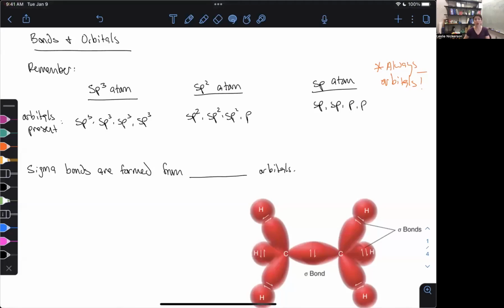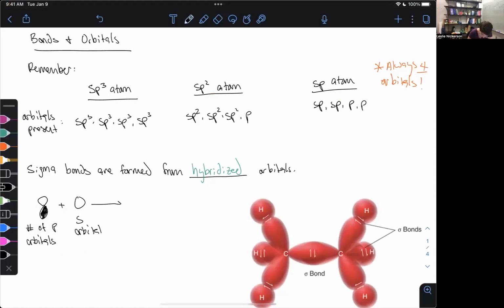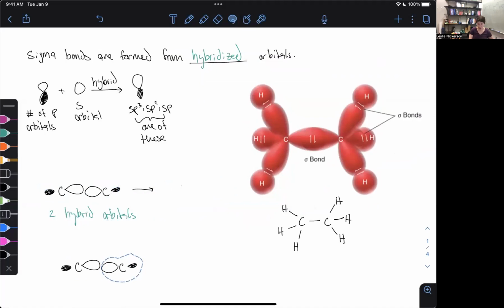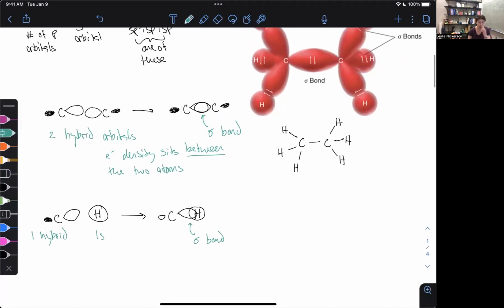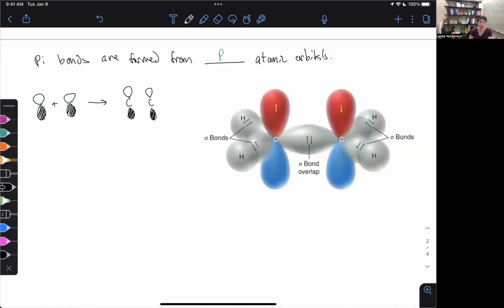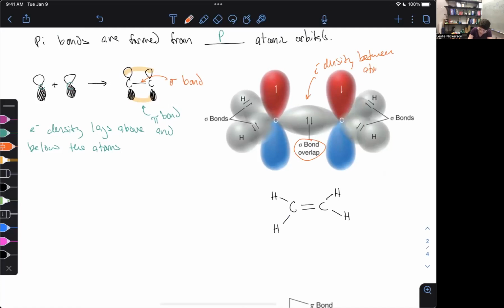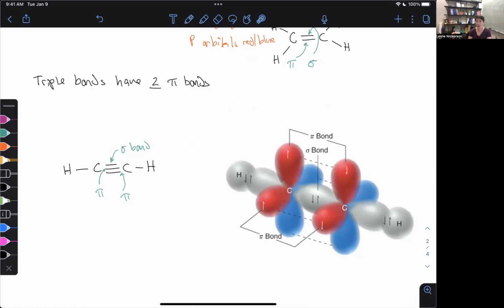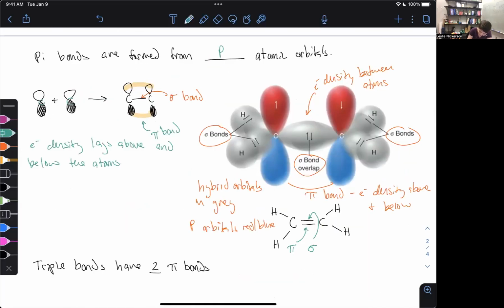Bonds and Orbitals